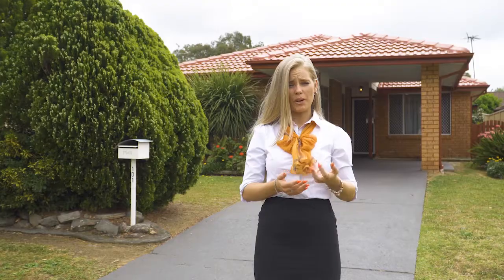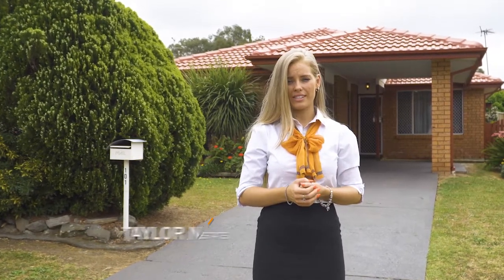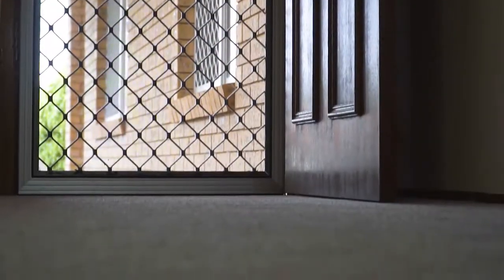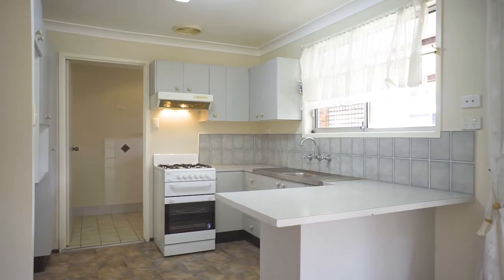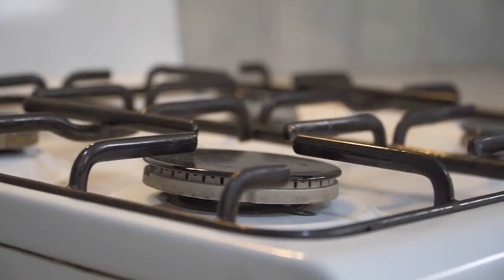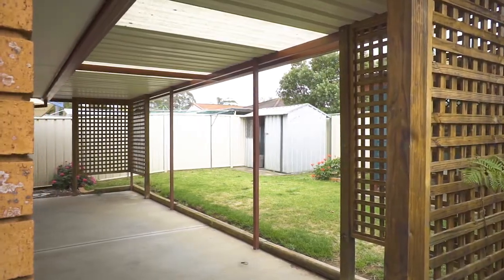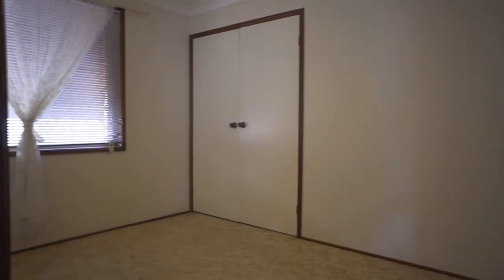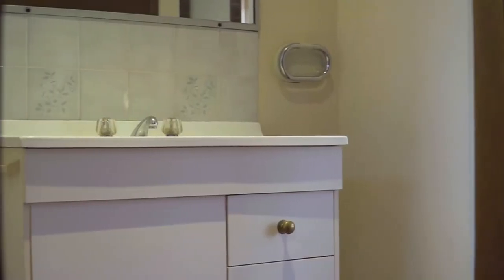- Prudential Real Estate 4628 0033 - 101 Potoroo Avenue, St Helens Park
Property Address - 101 Potoroo Avenue, St Helens Park